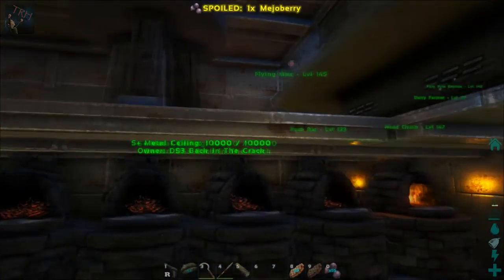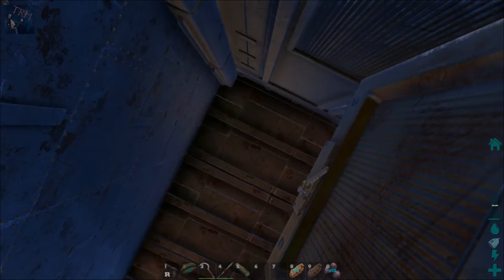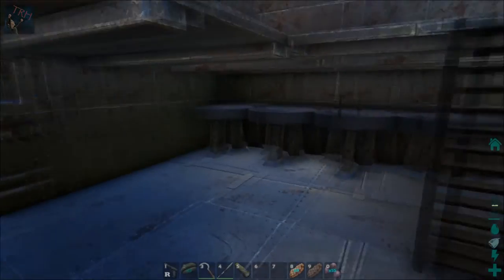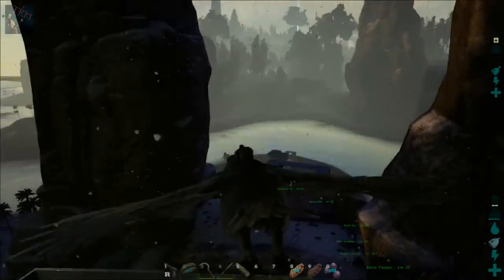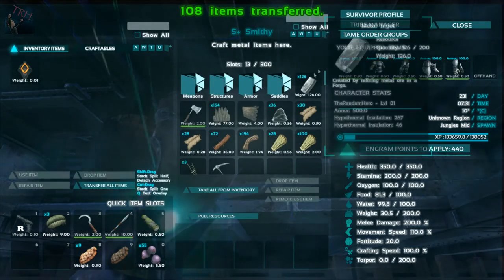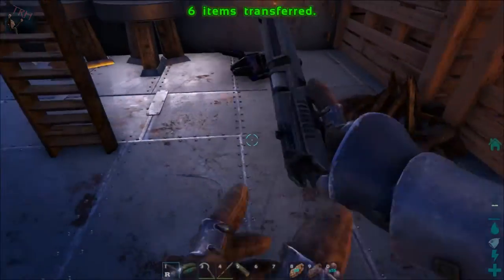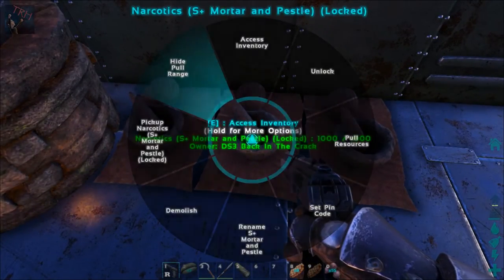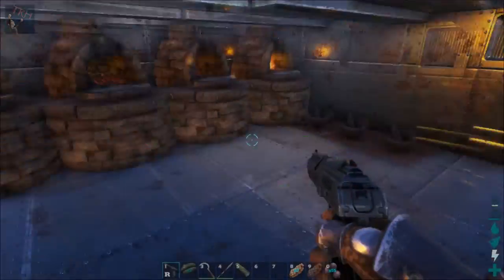Ark: Survival Evolved - Metal Farming Base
Ark: Survival Evolved - Metal Farming Base. Hey Guys, I wanted to start a small build series/mod series on how to build different types of structures in ark to help make life easier. This is the very cool structure for small metal farming bases. This is the section where we can learn how to build the best designs in ark possible and become better for it!

Stream Schedule Found Here!

Tell Your Friends And Share! It Really Helps Me Out!

• AVTV - My Faith
• Support AVTV: